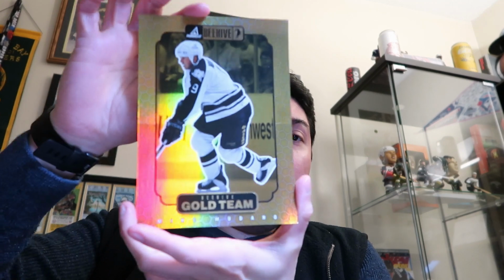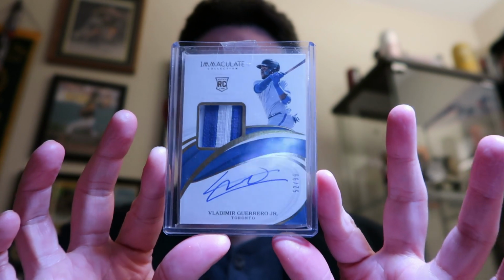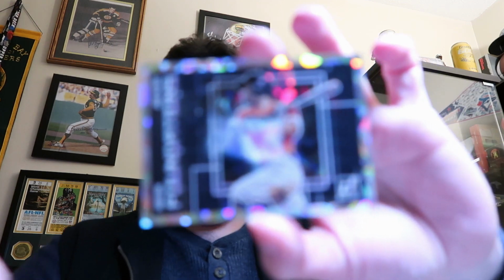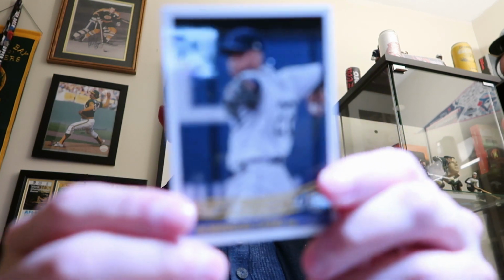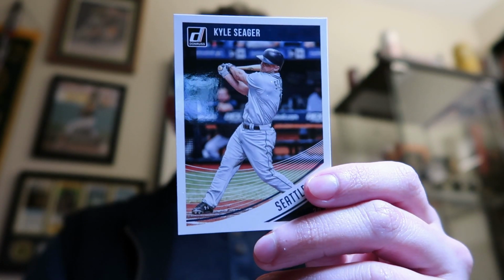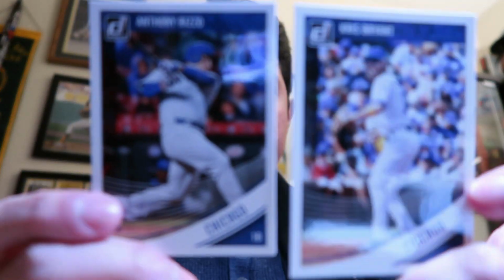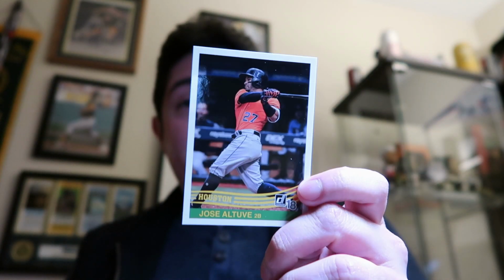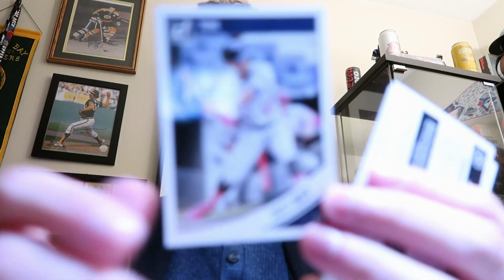Pickups, thoughts on Baseball Collector video and longest blaster opening ever!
Full-fledged rambling video.

Some pickups followed by thoughts on Baseball Collector's 2020 Topps burning cards video.
If you want to see the video the original was taken down, but it was reposted elsewhere

My stance is basically that it was ill-advised, but while Baseball Collector has the right to post a video on anything he likes and do anything he wants with the property he purchased, there is some consideration that needs to be made about making a video that was going to be divisive.

You can argue that someone reposting it does nothing to help, but sweeping it away does nothing to address the decision made in posting it in the first place. Everybody has the right to decide how they want to perceive the video in question and respond accordingly.